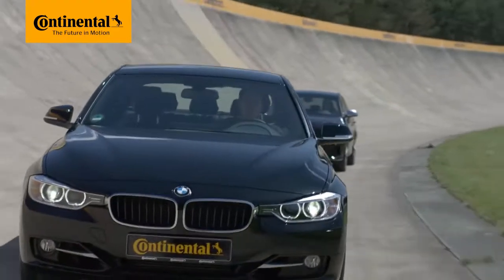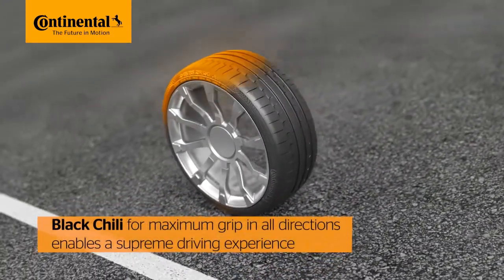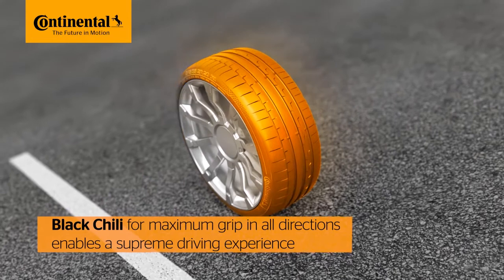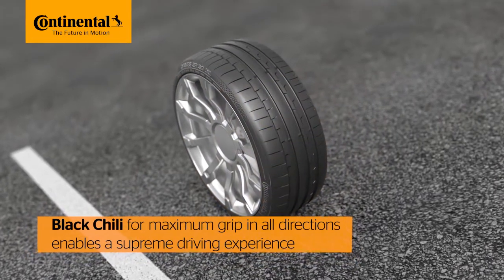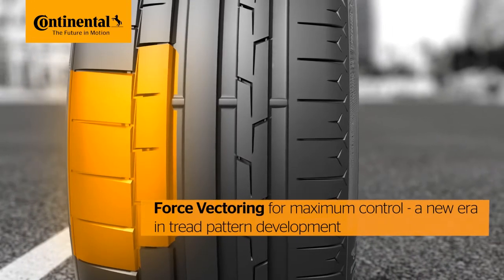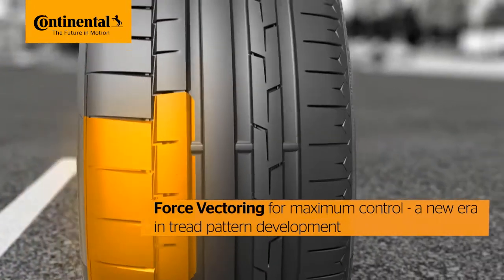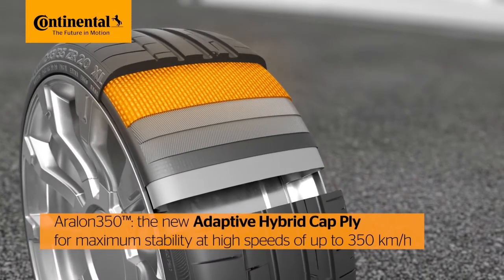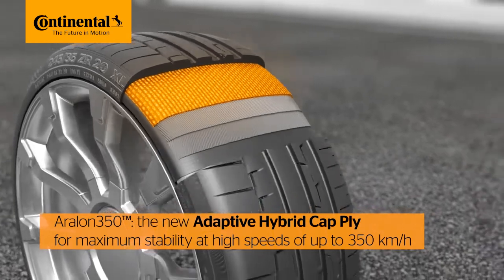ContiSportContact6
Continental SportContact6 for sports and high performance cars, featuring Black Chili for maximum grip in all directions, enables a supreme driving experience